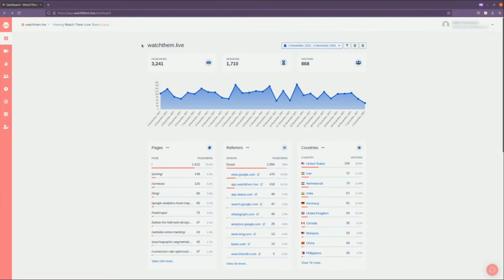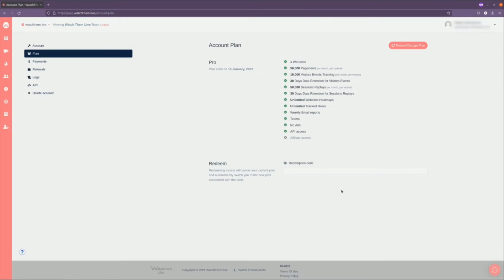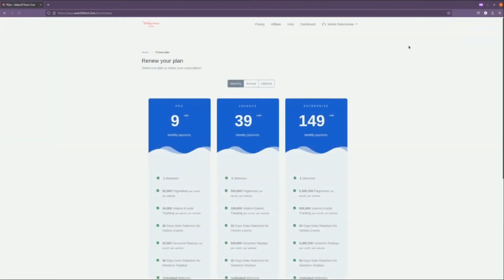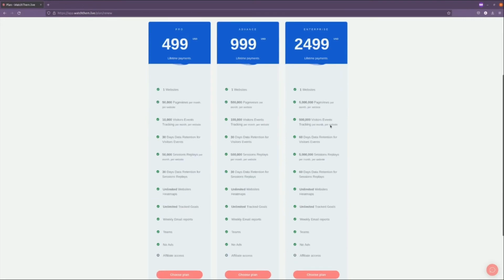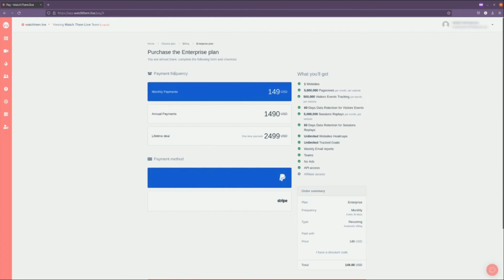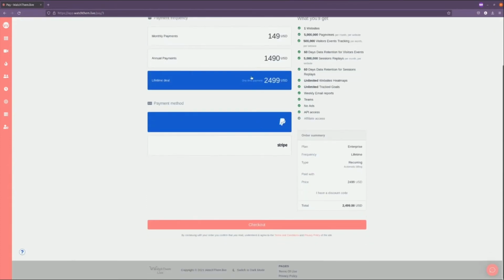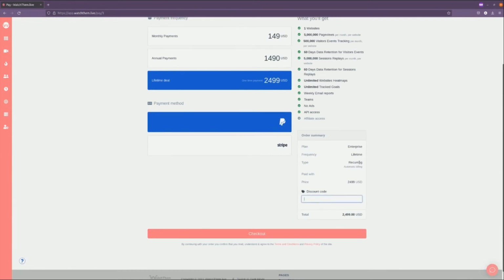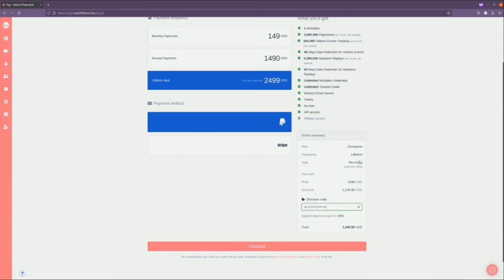How to Use Coupon Codes to Get Discounts From WatchThemLive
🔥 Why Should You Use WatchThemLive?
👉 Convert better in every step of your user journey
🤑 Optimize your sales funnel
🤔 Find where your users drop off
🚩Find any glitches or bugs on your platform early on.
👉Start tracking your users' every move.
🔥See what part of the pages are more used by users using

Helps You Understand Visitors’ Intention
👉Heatmaps
👉Session Recording
👉Deep Analytics
👉Visitor Profiles
👉Users’ Tracking
👉Sales Funnels